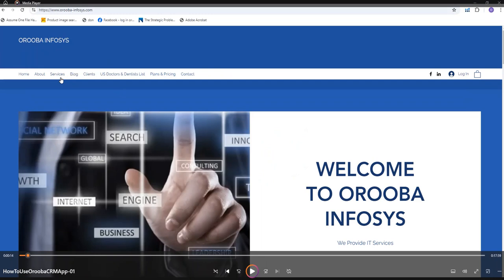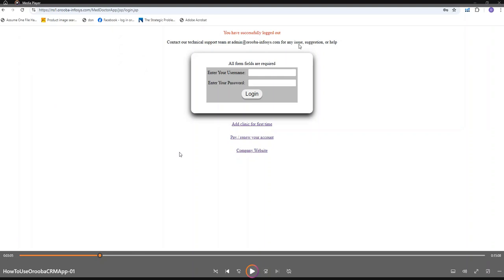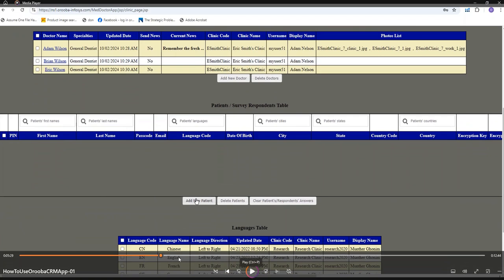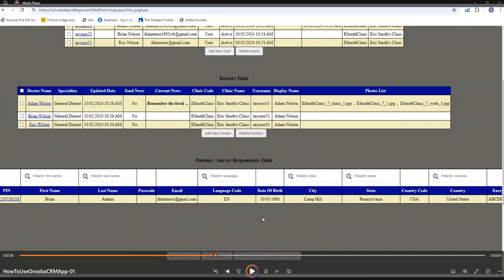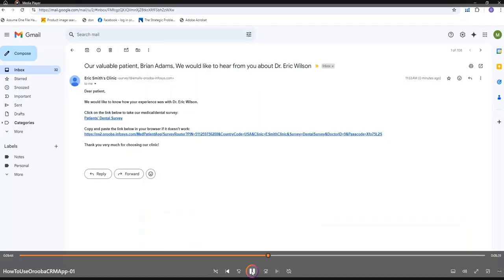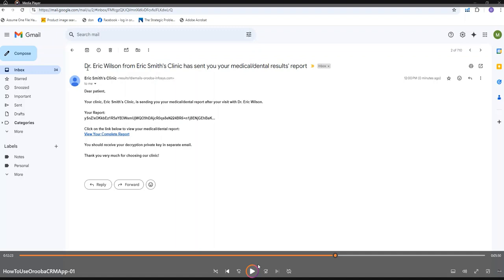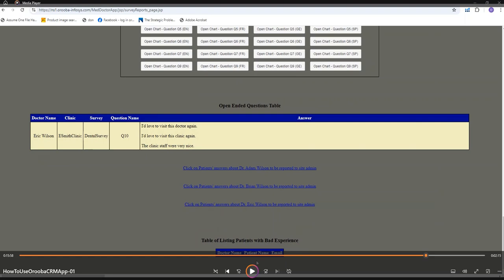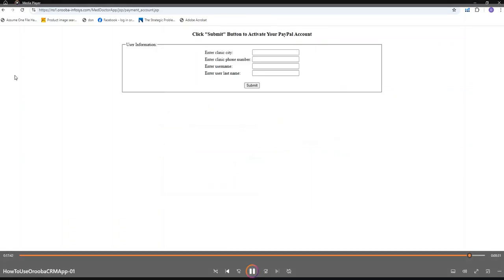How To Use Orooba Medical CRM Application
This video shows clinical users how to use Medical/Dental CRM Application created by Orooba InfoSys.